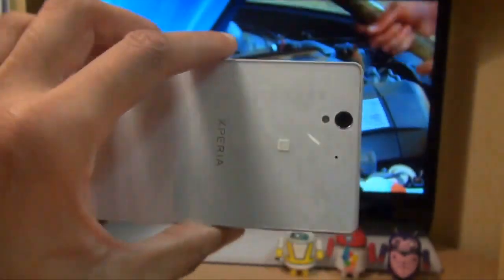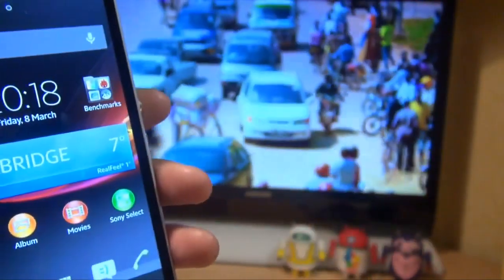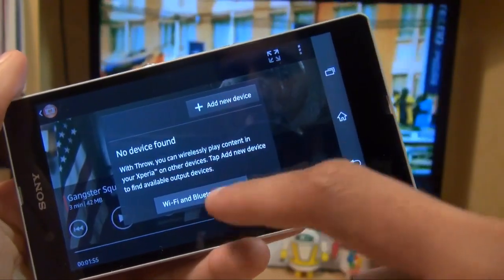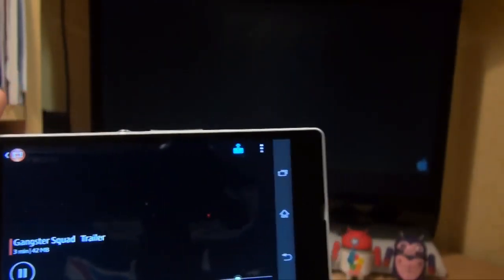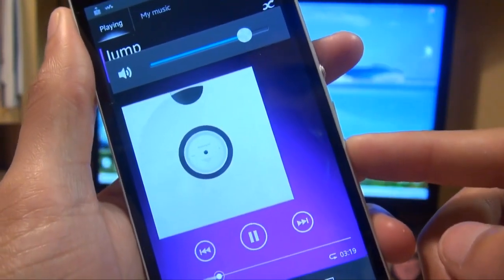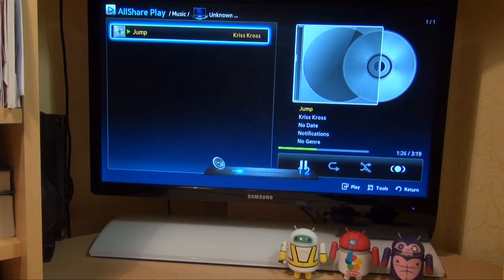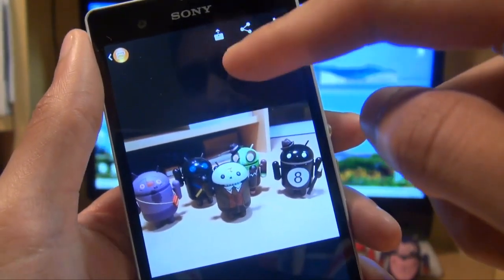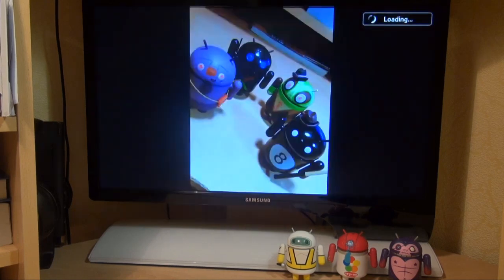Sony Xperia Z2 gaming demo